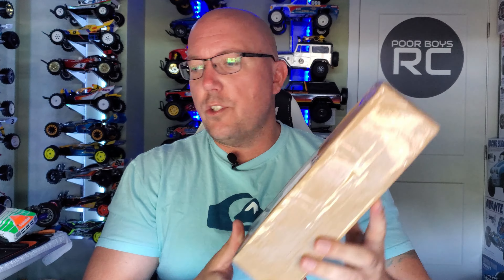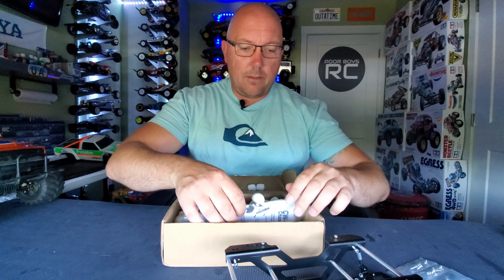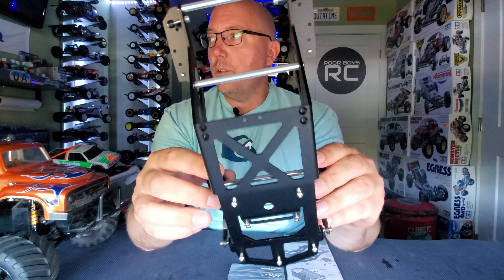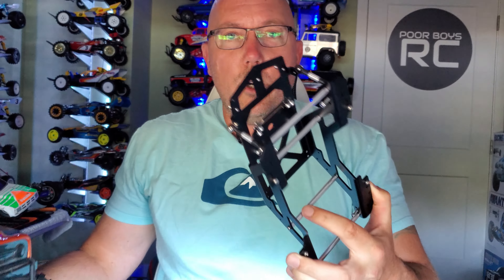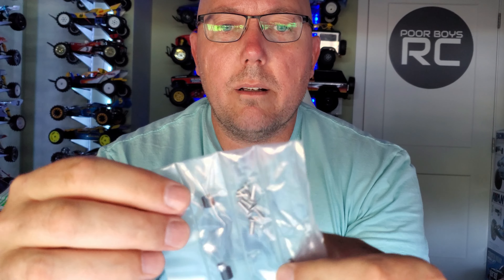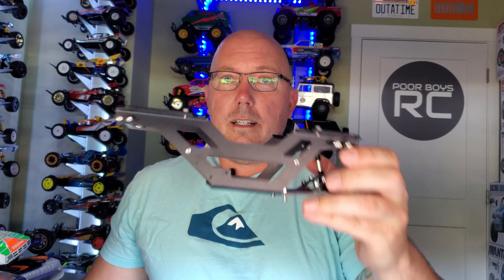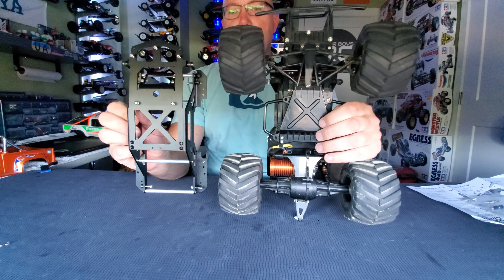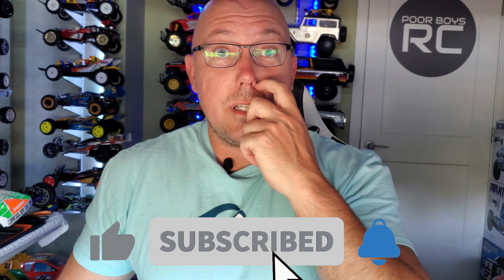CW01 Aluminum Chassis Unboxing and Review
If anyone ever told me there'd be a company making an aluminum chassis for the Midnight Pumpkin in 2022, I'd say that person is a darn-fool-idiot, but alas, here we are.  What a time to be alive!

To get your very own CW01 chassis made of Superman grade aluminum, scope this link out

For smokin' deals on RC be sure to go and tell them Big Filly sent ya!